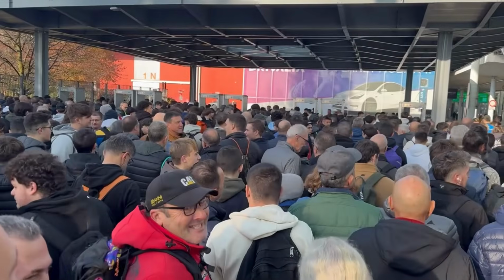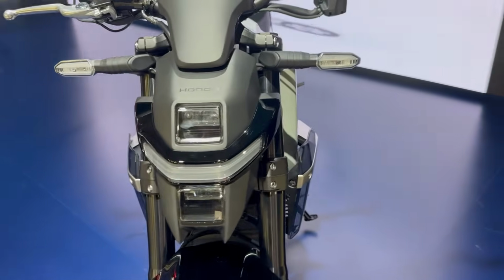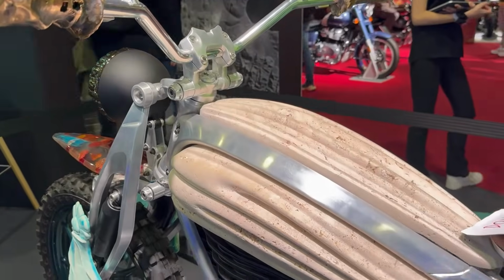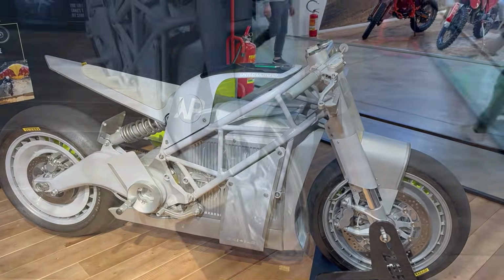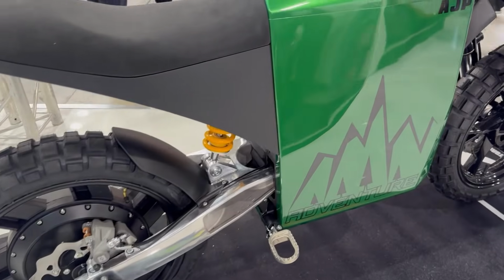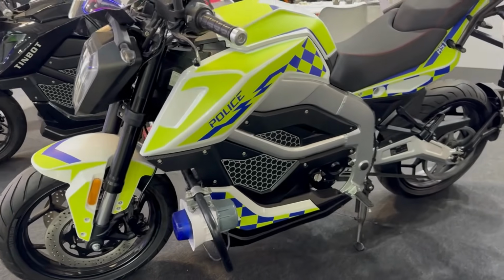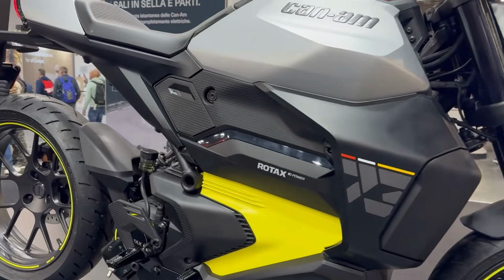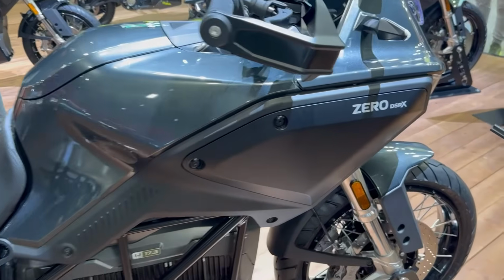EICMA 2025: Electric Motorcycles Most Riders Walked Past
At EICMA 2025, the world’s biggest motorcycle show held in Milan, most of the crowds were fighting to get a glimpse of the latest petrol bikes from major brands like Ducati, BMW, and Honda. But in the quieter corners of the halls, I found something unexpected — a whole range of electric motorcycles that most riders walked straight past.

From futuristic hubless wheel designs to trail-inspired bikes and even electric police models, this video takes a closer look at the electric side of EICMA 2025 — and it might just surprise you.

🕒 Timestamps
00:00 Intro
00:44 Honda WN7
01:13 Royal Enfield Flying Flea
02:11 Verge TS Pro
02:43 XP Zero Concept
03:03 EZI “Easy” Hyperscram
03:27 AJP Fulgora Concepts
03:58 Zero DSR/X
04:33 Tinbot RS1
05:02 Ultraviolette F77 Mach 2
05:22 Can-Am Pulse
05:48 Outro

💬 Which of these electric motorcycles would you ride — the futuristic Verge, the classic-looking Enfield, or something practical like the Zero DSR/X?

🎶 Music
“Never Letting Go” – Wildflowers
“Road Goes on Forever” – Glass House

📍 Filmed at: EICMA 2025, Milan, Italy

🎥 Channel: Roving Portugal and Beyond